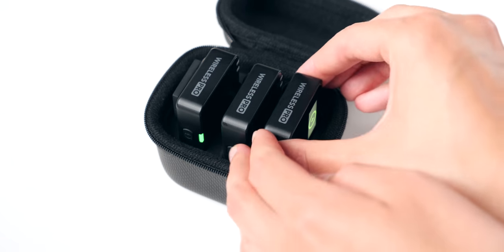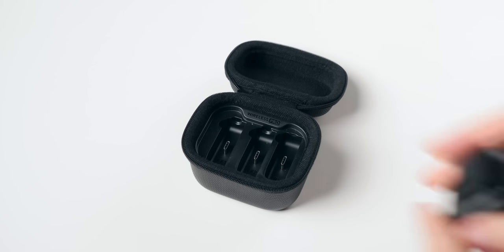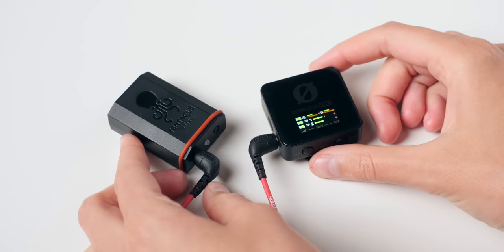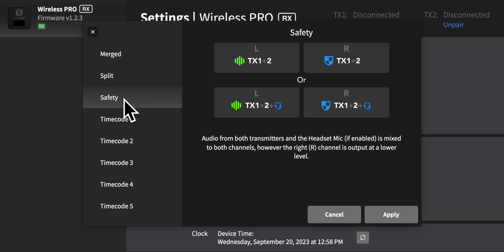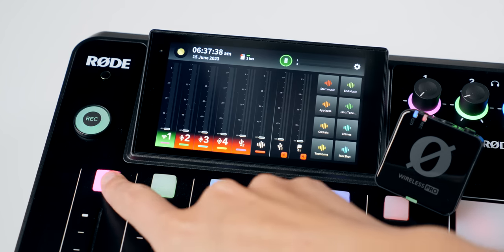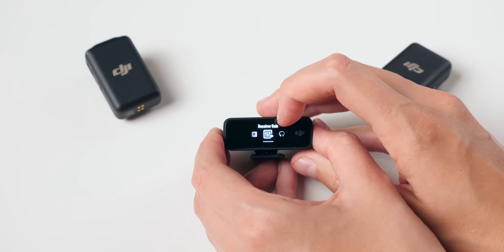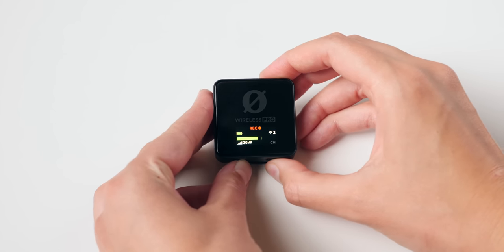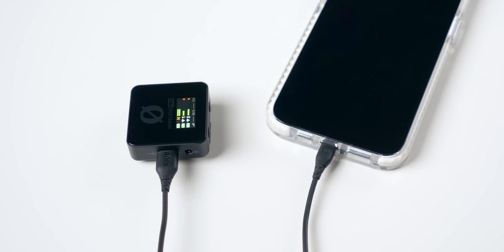RODE's New Wireless System - How 'Pro' is the Wireless PRO?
In this episode we have a look at and a listen to RODE’s new Wireless Pro microphone system! This new addition to the RODE wireless ecosystem includes a dual-channel receiver and two transmitters with both inbuilt mics and RODE Lavalier II microphones. Major features include 32-bit float recording, an onboard timecode system, GainAssist technology, and the ability to record directly to the transmitters. In this video we walk through the Wireless Pro’s feature set, listen to some sound quality samples, and test out its 32-bit recording capability. Let’s take a closer look!

If you’d like to learn how to make great dialogue audio for your film and video projects, please have a look at my courses including processing dialogue audio in Adobe Audition and DaVinci Resolve/Fairlight, recording sound, how to use the Zoom F4, F6, F8, and F8n, and how to get the most from the Sound Devices MixPre series of recorders. Our latest courses cover Sound for Live Streaming with the ATEM Mini, an Intro to Izotope RX, and the basics of lighting for video.

- RODE Wireless PRO 2-Person Wireless Microphone System/Recorder — RODE, B&H
- Wireless GO II Dual Channel Compact Digital Wireless Microphone System — B&H, Sweetwater, Amazon
- DJI Mic Wireless Portable Microphone System for Smartphones, Cameras, and Laptops — B&H, Sweetwater, Amazon
- Impact Turtle-Base C-Stands — B&H, Amazon
- Amaran 200x S LED light — B&H, Amazon, Aputure
- Aputure Light Dome II soft box — Aputure, B&H, Amazon
- Rosco Prismatic Glass Gobo in Cool Lavender — B&H
- Canon RF 24-70 f/2.8 lens — B&H, Amazon

Index
00:00 Summary
00:10 Intro
00:19 Sound samples
00:38 Signal chain
00:53 What makes this system special?
03:08 Onboard TX recording
03:38 32-bit float recording
04:27 Timecode
07:05 Onboard menus
07:43 Headphone monitoring
07:58 Safety track
08:14 Is it ‘Pro’?
08:57 Distance tests
11:06 Practical noise floor sample
12:22 RCPII integration!
12:52 Latency
13:34 What’s included?
13:51 Inbuilt batteries
14:08 Mic clip issue
14:36 Clunky menus
15:16 No external timecode
16:06 Vs Wireless GO II
17:01 Vs DJI Mic
17:38 Nice screen!
17:52 My take
21:08 Please buy my courses